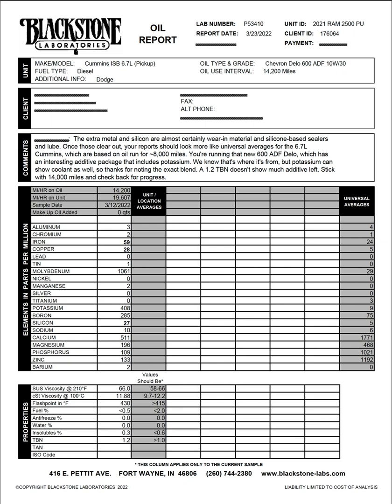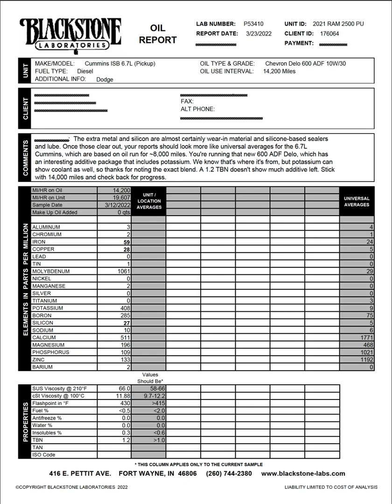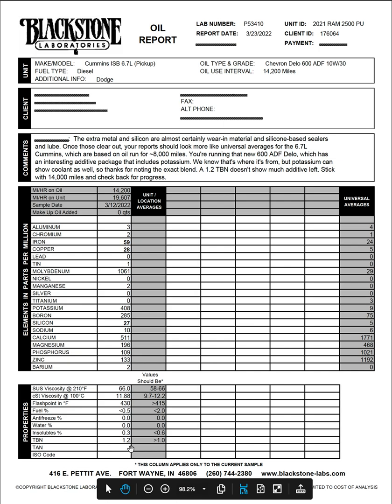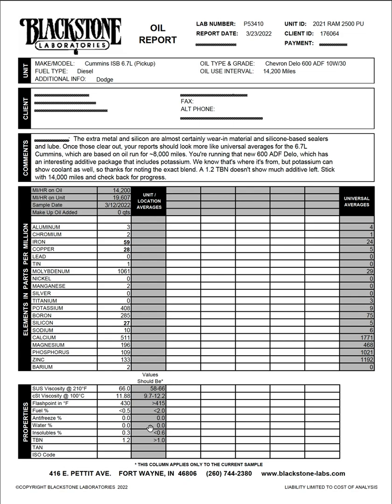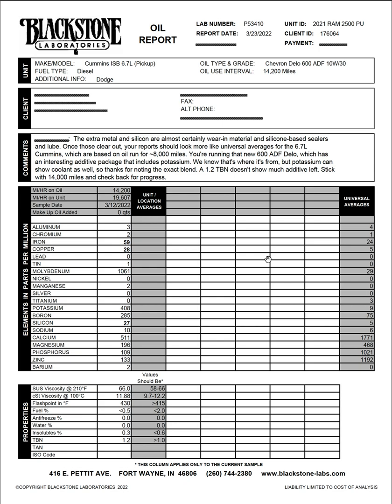Used Oil Analysis for DELO 600ADF 10W30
Used Oil Analysis

Oil: Chevron DELO 600ADF 10W30
Mileage on Oil: 14,200

Overall, very happy with this oil. Will continue to use it.